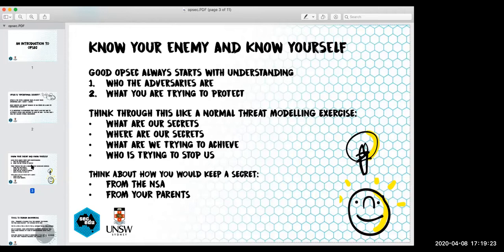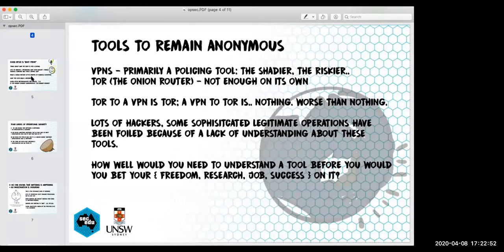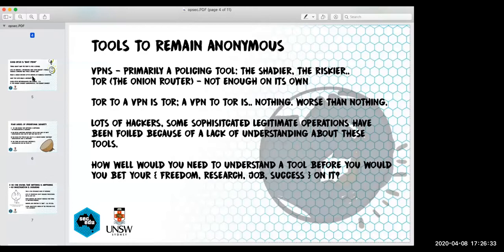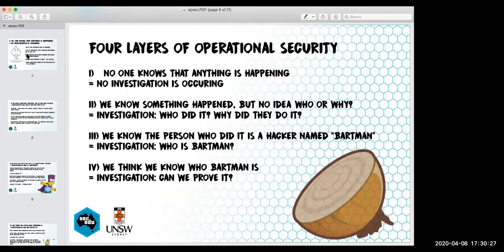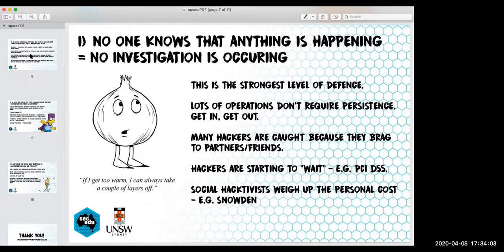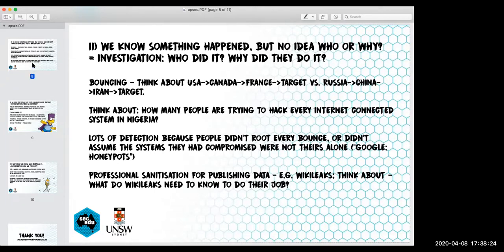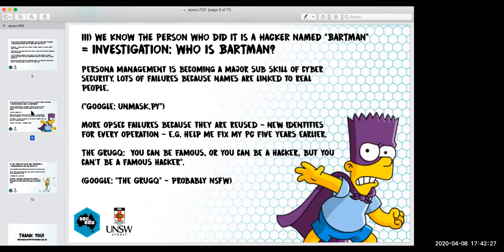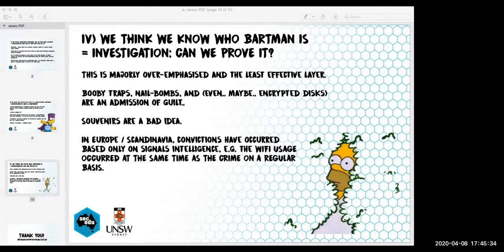OpSec - Lecture 8.2 Security Engineering COMP6441 - Richard Buckland UNSW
Chat about distributed coin flips and other protocols, OpSec talk from Brendan, Start on Zero Knowledge Protocols, chat about the Job Application and Something Awesome Assessments, The final exam.  GMT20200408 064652